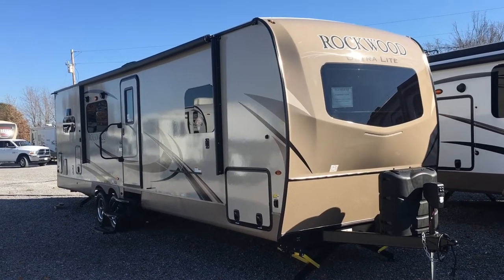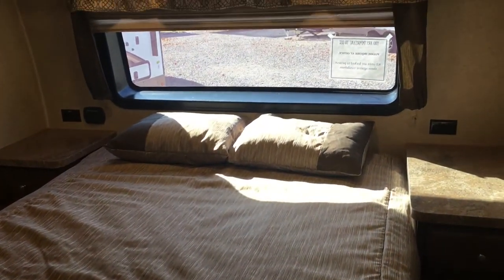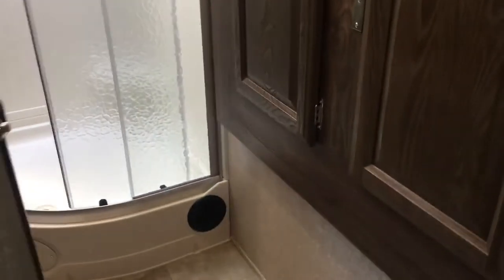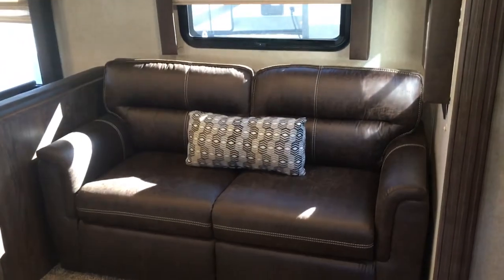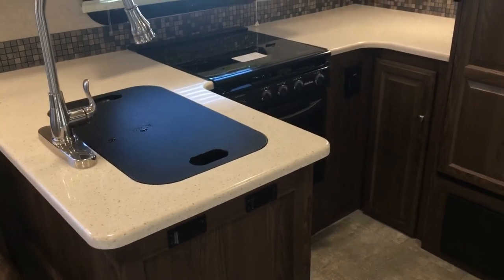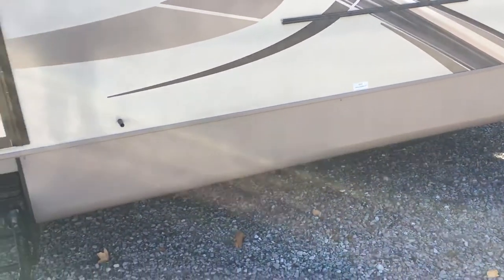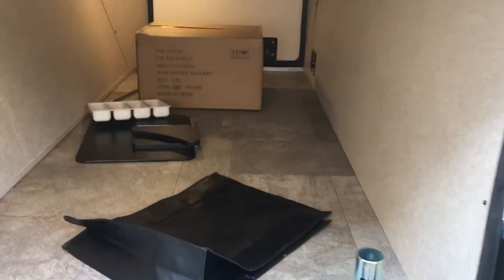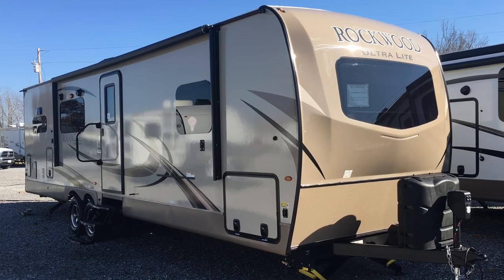2018 2902WS Rockwood Ultra-Lite T.T. by Forest River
2574 State Route 58 East